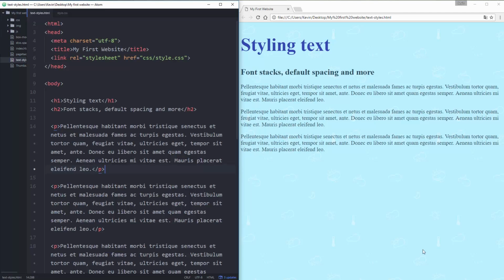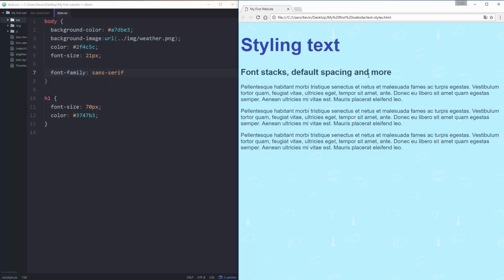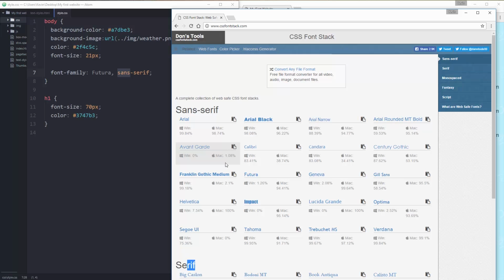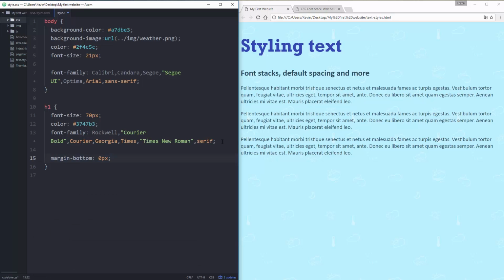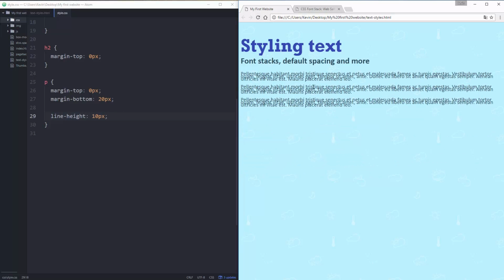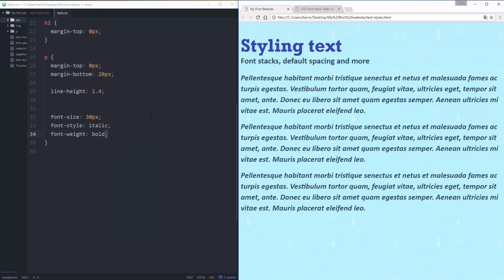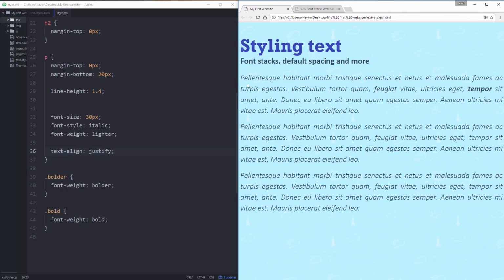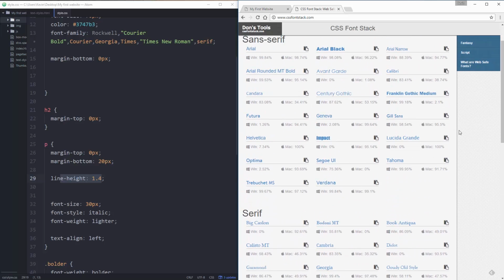HTML & CSS for Beginners Part 14: Style Text with CSS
Taking a look at the essential CSS properties you need to know to style your text for your website, including font-family and how font stacks work, line-height, and how to control the space between your paragraphs, as well as a bunch more.

Not sure what to use for your font stacks?